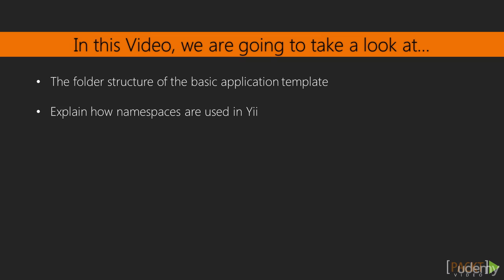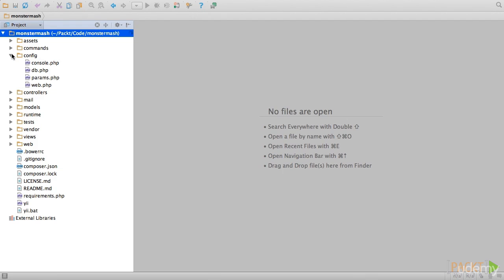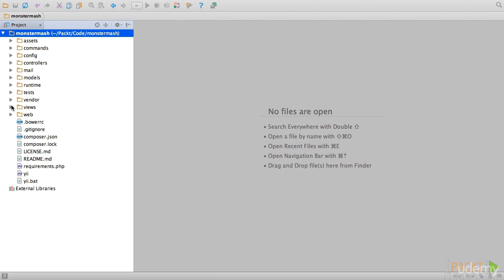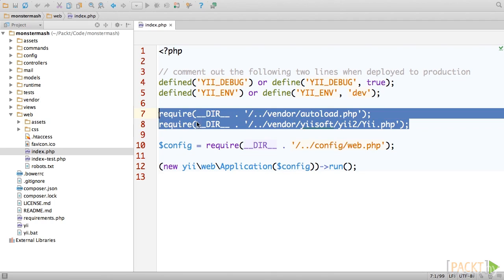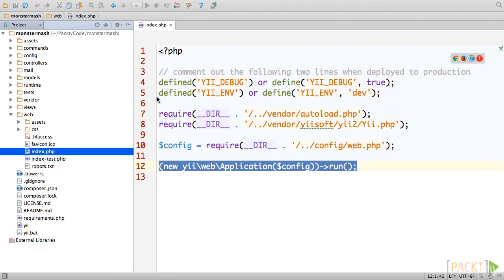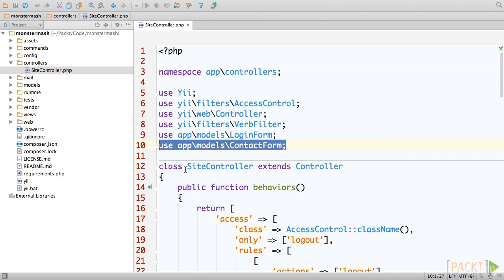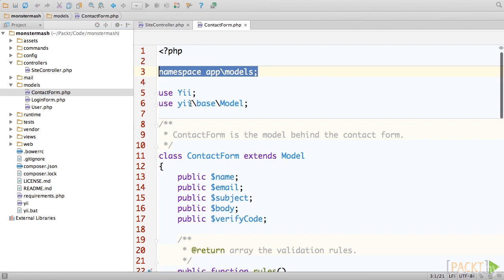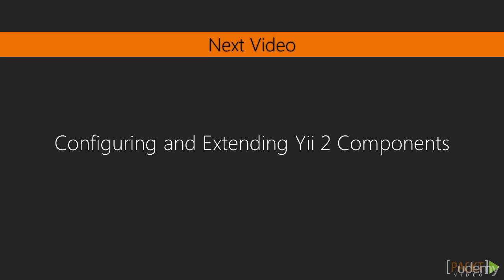Introducing Yii 2.0(4)